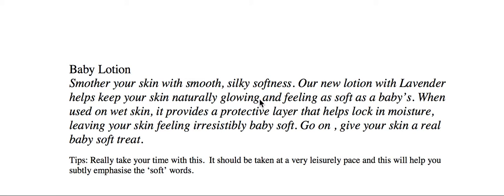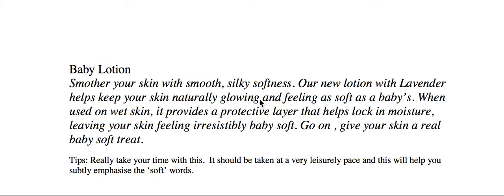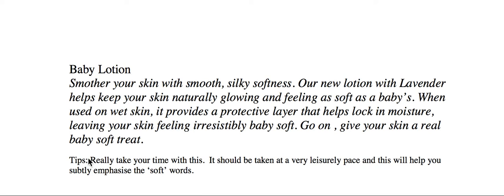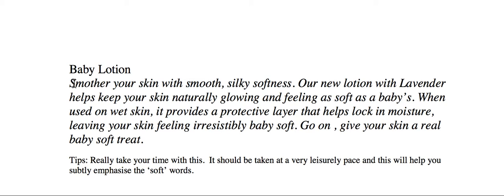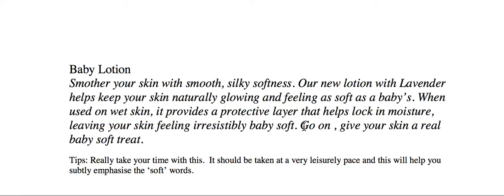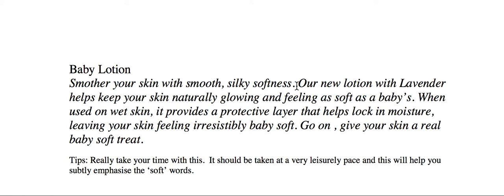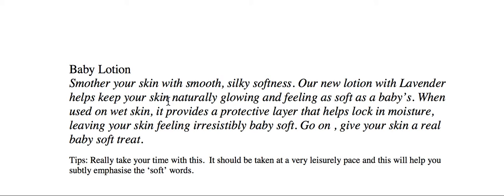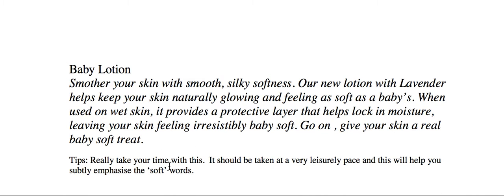How to read soft sell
When you are presented with a soft sell commercial, what's the best way to read it? Gary Terzza presents a voice over masterclass with a few tips and tricks on how to bring the words to life.